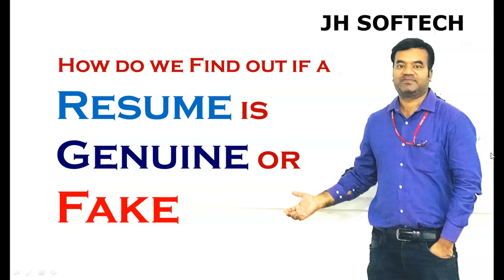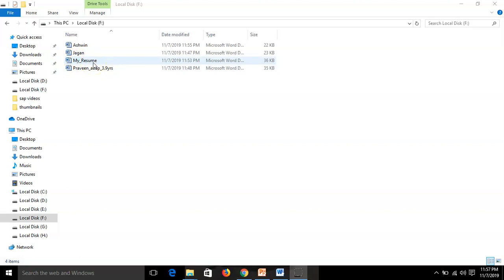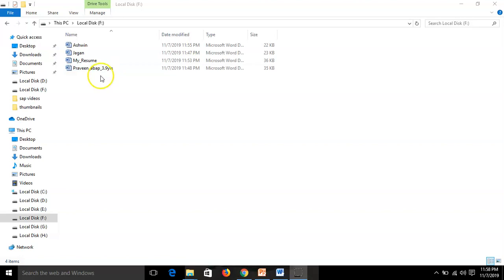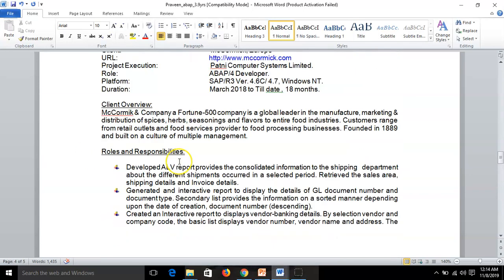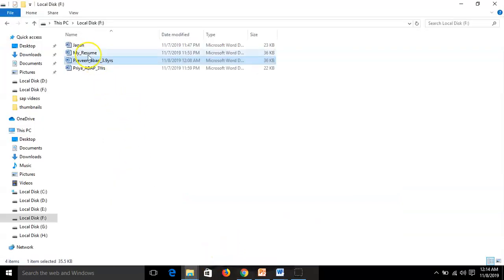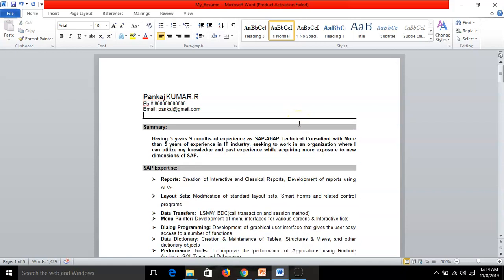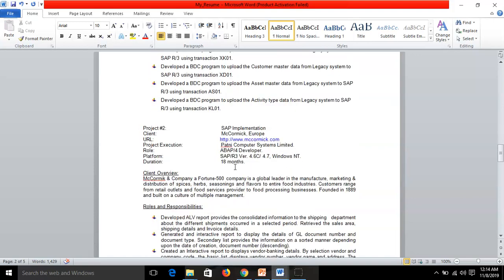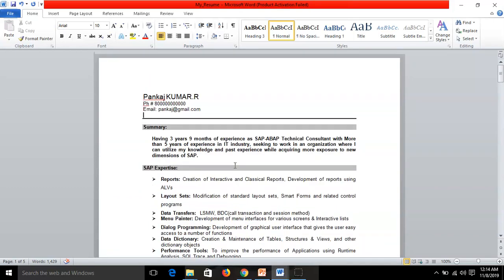Is Resume Genuine or Fake ? How do we Find it ?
If you are thinking why I am not getting Calls for My Next Job,This Video is for you All.
JH SOFTECH